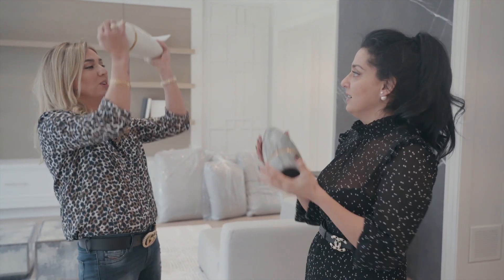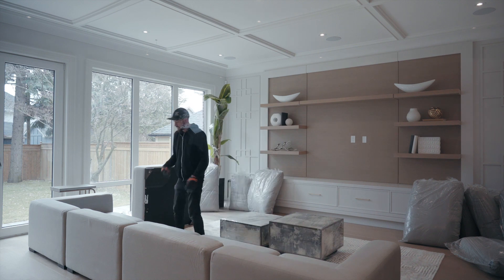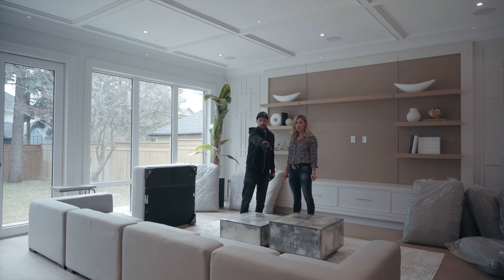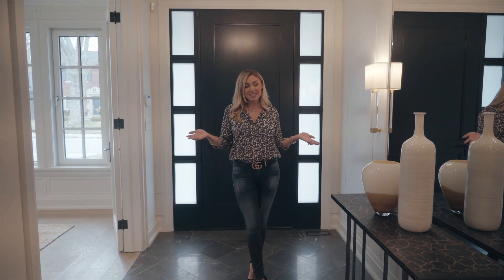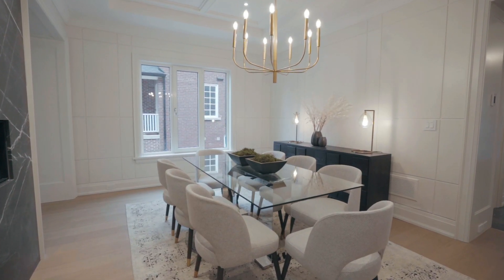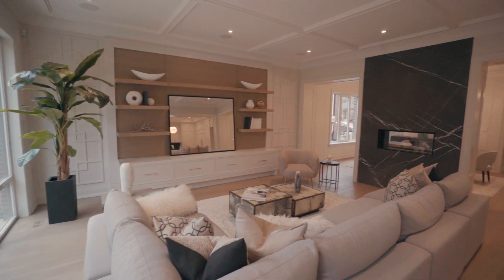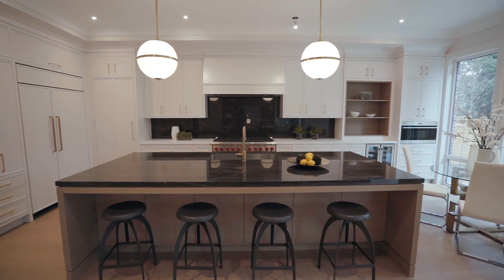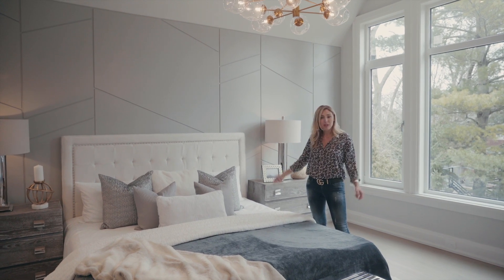DECORATING AN EMPTY HOUSE | STYLE YOUR HOME TO SELL | HOME STYLING TIPS 2020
Welcome to decorating an empty house. In this video we show you how to style your home to sell. We provide home styling tips 2020 in a luxury home. We complete luxury home staging in this fantastically built custom home. We show you steps to decorating a master bedroom, decorating a small office space at home. We also provide kitchen countertop decorating ideas, and show you how to style a media console. How to place a couch is also a segment of our focus in this video. Along with; how to style a foyer and we cover the tough question of how to position my office table and what lights to use above a kitchen island.

Have a topic or question you'd like us to talk about in our videos?

'Style with Sanaz' is an interior design series led by Sanaz Nouri, who is the Principal Designer of Sanaz Design Inc., an interior design and home staging company based in Toronto, specializing in luxury listings and high-end homes. Her team of professional trades and designers hope to inspire all viewers with interior design inspiration, trends, tips on how to style and stage your home.

-- Happy Styling!